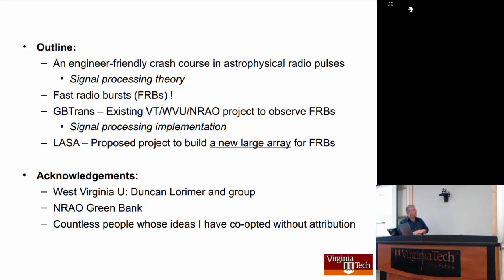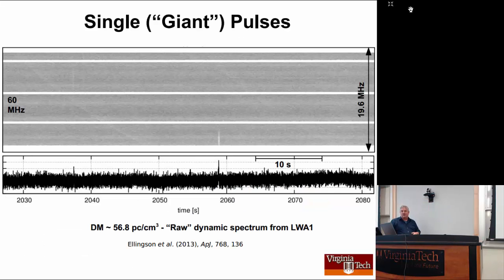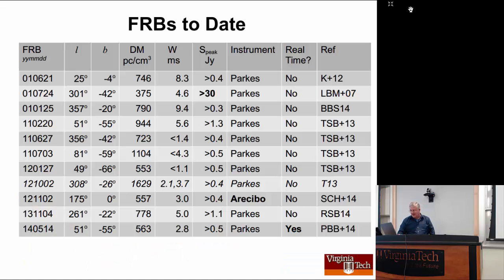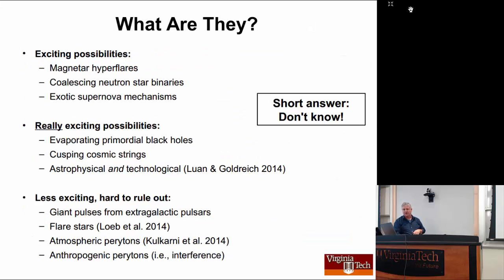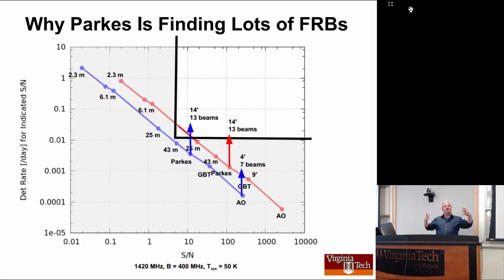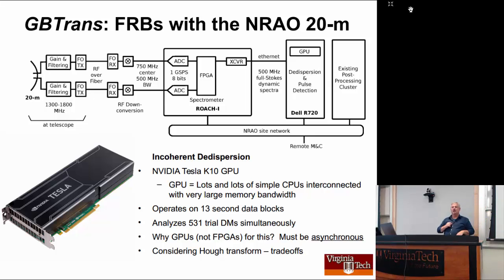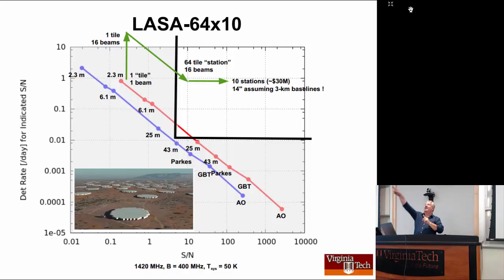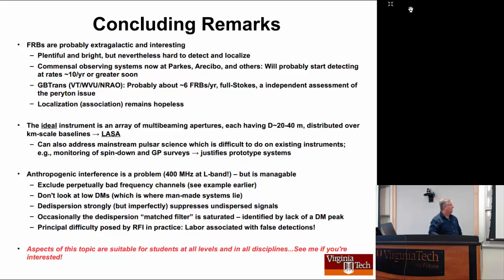Fast Radio Bursts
Fast radio bursts (FRBs) are mysterious single pulses recently discovered in routine L-band pulsar searches. They are very brief (~milliseconds), and exhibit dispersion and spatial distribution which suggests large -- possibly cosmological -- distances. Although they probably occur at a rate of about 10,000/sky/day, they are quite difficult to find due to the very narrow field of view of suitably-equipped radio telescopes, and also due to the prevalence of interference at L-band. In this talk I will give an overview of instrumentation that has been developed to detect FRBs in large numbers and with better information (polarization, improved localization, etc.). In particular I will describe GBTrans, a new instrument we (VT, WVU, and NRAO) have developed at Green Bank for continuous real-time FRB searching, and plans for a new instrument called LASA (Large Array of Small Arrays), which would be purpose-built for this task. Both systems feature real-time continuous acquisition and analysis of about 400 MHz of L-band spectrum, using FPGAs to compute dynamic spectra and GPUs to search 1000s of possible dispersion signatures simultaneously. LASA would replace the GBTrans 20-m dish antenna with 2 m x 2 m arrays of 256 tightly-coupled crossed dipole antennas each, forming 16 independently-steerable beams simultaneously. This problem requires mitigation of copious interference from active users of the L-band spectrum, and I'll explain how we manage to do that in real time as well.